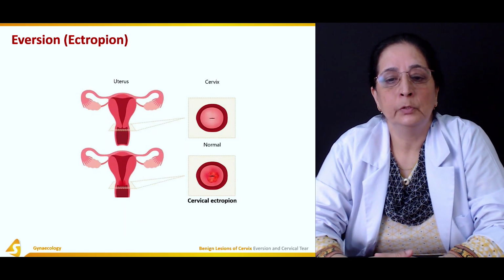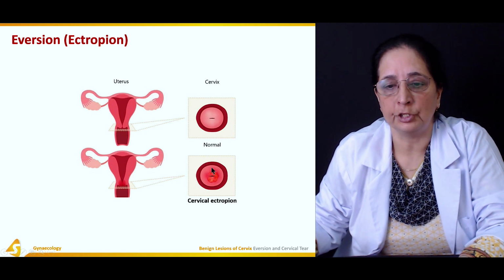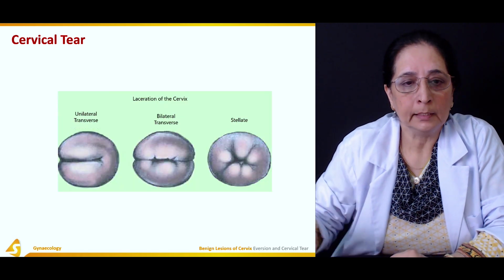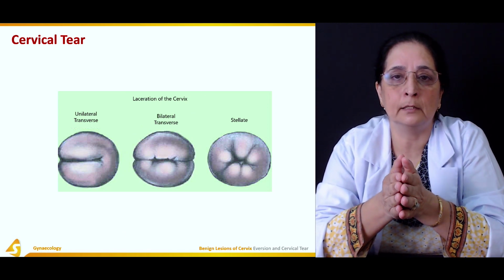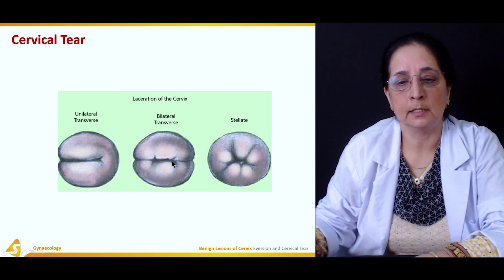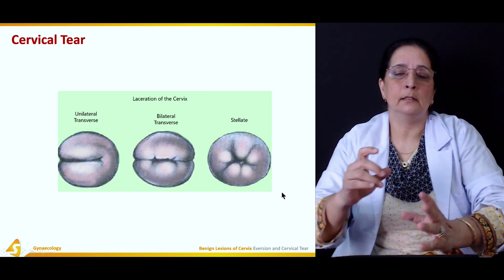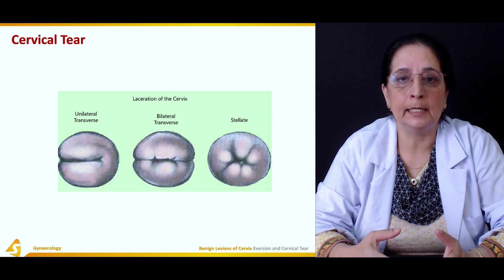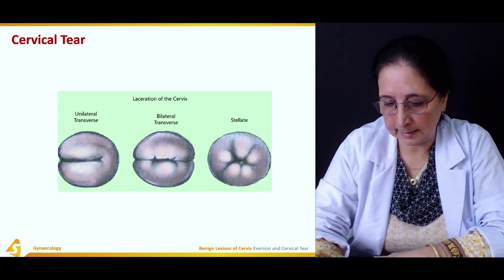Benign Lesions of Cervix - Eversion And Cervical Tear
Want to learn about benign lesions of the cervix? Here is the sqadia.com medical V learning lecture to serve the intent. Our medical specialist, Dr Saima Mushtaq has elaborated about the cervical ectopy along with the eversion and cervical tear. Moreover, cervical stenosis, its causes, and treatment have been presented. Following this, a cervical cyst in conjunction with the elongation of the cervix has been elucidated.

▬ 📃 Cervical Ectopy ▬▬▬▬▬▬▬▬▬▬
In this lecture ´´Benign Lesions of Cervix´´ is explained. Section one is about ‘‘Cervical Ectopy’’. At first, the educator defines cervical ectopy. After that, its etiology is discussed. Then pathogenesis is pursued. This is followed by clinical features. Moreover, signs are reported. Subsequently, differential diagnosis is carried out. Lastly, management is highlighted.

▬ 📜 Eversion and Cervical Tear ▬▬▬▬▬▬▬▬▬▬
Section two is about ‘’Eversion and Cervical Tear’’. Initially, eversion (ectropion) is elaborated. In the next few slides cervical tear is discussed. Conclusively, types of cervical tears have been brought under consideration.

▬ 📃 Cervical Stenosis ▬▬▬▬▬▬▬▬▬▬
Section three is about ‘’Cervical Stenosis’’. The first slide of this section is the elucidation of cervical stenosis. After that causes are reported. At last, information about treatment is revealed.

▬ 📜 Cervical Cyst ▬▬▬▬▬▬▬▬▬▬
Section four is about ‘’Cervical Cyst’’. In this section, the educator delivers comprehensive information on various kinds of cysts. Firstly, the cervical cyst is explained. The next focus is Nabothian cysts. This is followed by an illustration of endometriotic cysts. After that mesonephric cysts are discussed. Finally, treatment is pursued.

▬ 📃 Elongation of Cervix ▬▬▬▬▬▬▬▬▬▬
Section five is about ‘’Elongation of Cervix’’. The educator sheds light on the elongation of the cervix. Then its causes are discussed. Afterwards, its symptoms are reported. Lastly, treatment is focused.